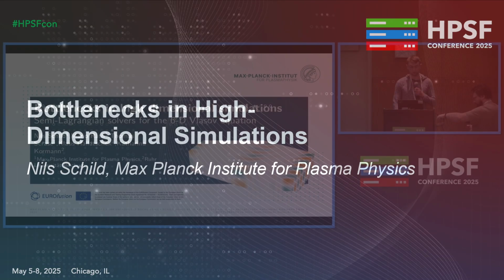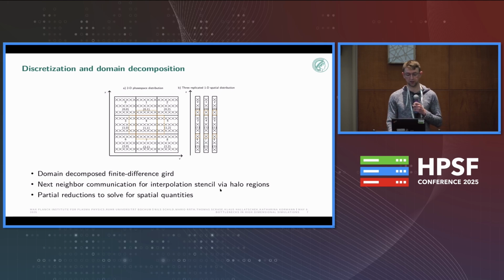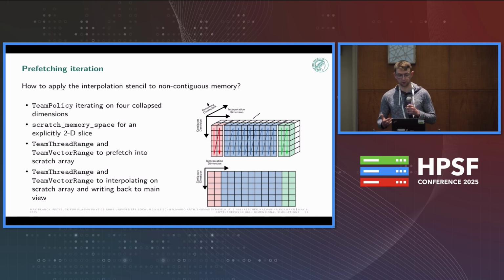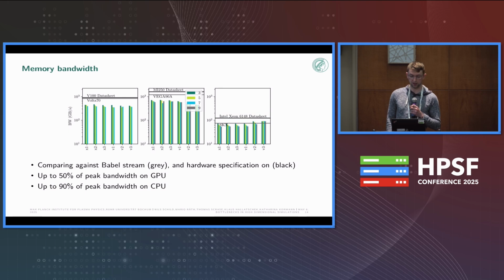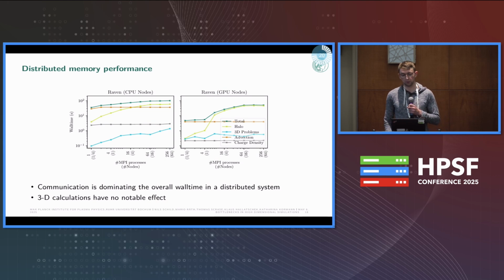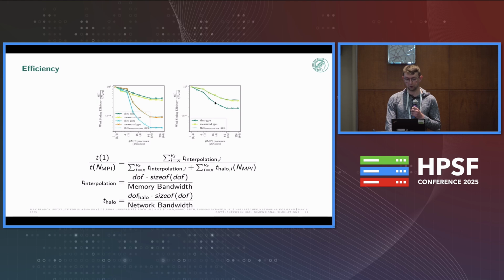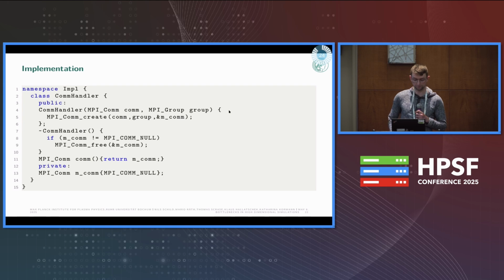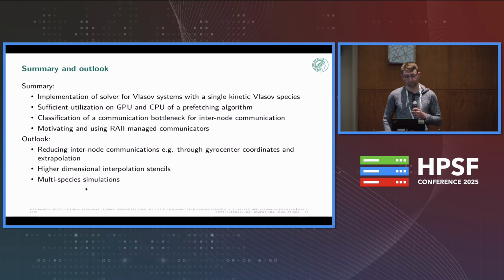Bottlenecks in High-Dimensional Simulations - Nils Schild, Max Planck Institute for Plasma Physics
The Vlasov-Maxwell system, which describes the motion for charged particles of matter in a plasma state using a particle distribution function, is based on a 6-D phase space defined through configuration and velocity coordinates.

Considering an Eulerian grid for this system with only 32^6 degrees of freedom, the distribution function requires already 8.5 GB of memory. This implies that high-resolution simulations can only be executed on large compute clusters.

In this talk, we focus on two aspects of the open-source code BSL6D to solve a reduced version of the Vlasov-Maxwell system. The shared memory parallelization based on Kokkos applies a stencil algorithm to data, which is non-contiguous in memory, to reduce memory requirements. The inter-node communication bottleneck poses a challenge due to the large halo domain to compute domain ratio. Finally, we discuss the advantages of RAII-managed MPI communicators for distributed domains, simplifying the implementation of parallel algorithms with distributed memory concepts.